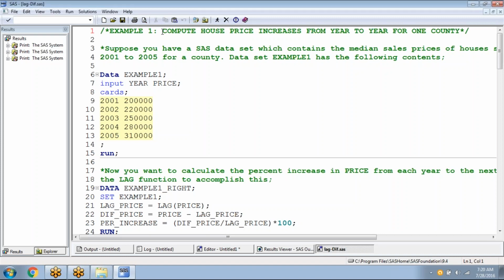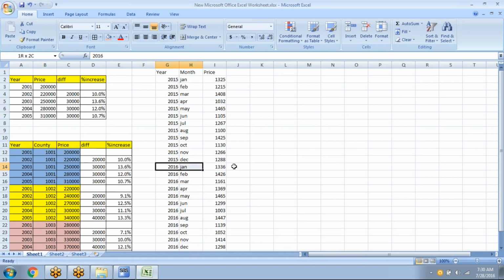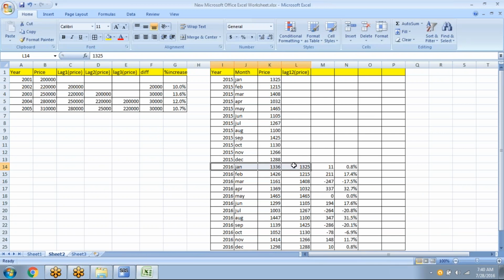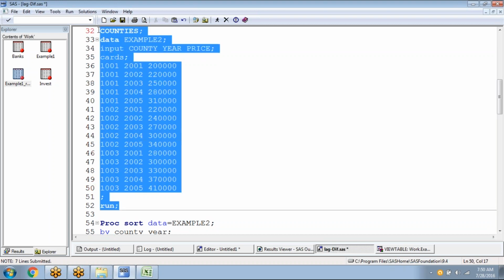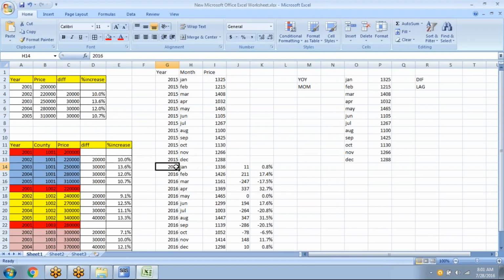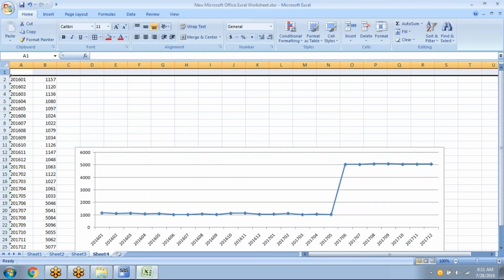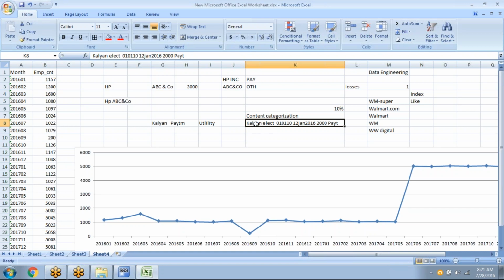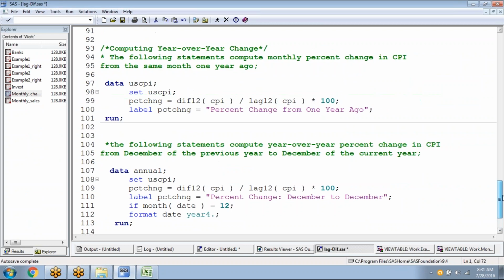11 Reading Previous observation Values in Current observation Using LAG and DIF functions